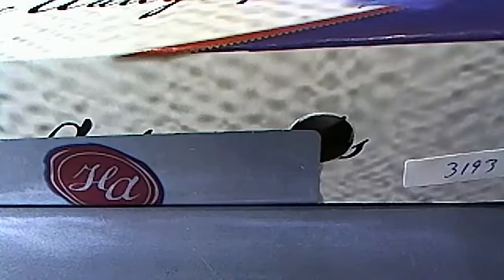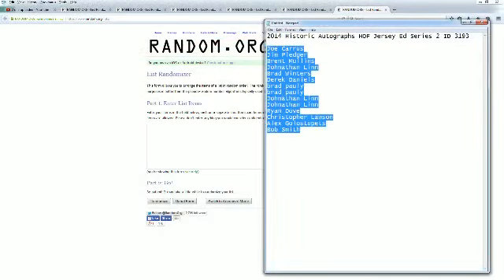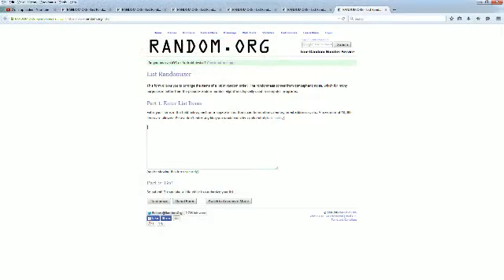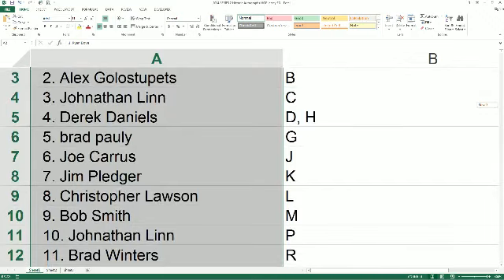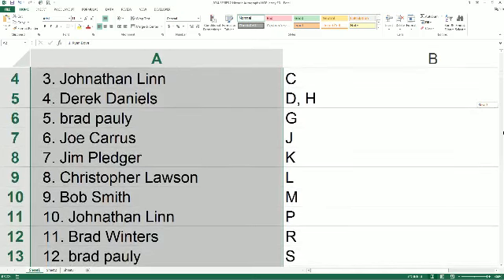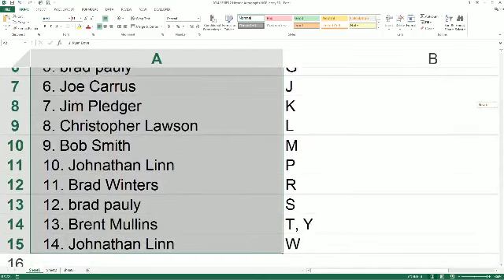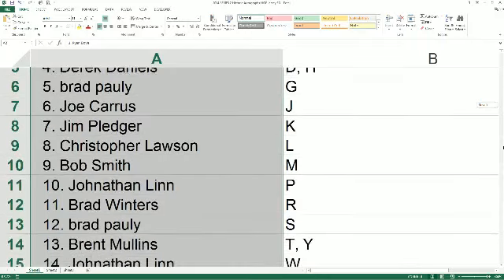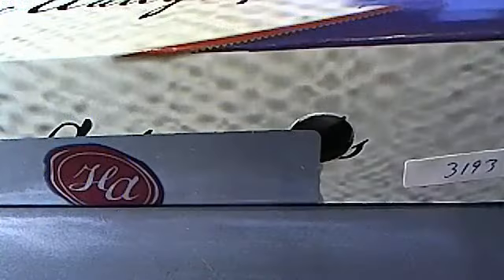2014 Historic Autographed Jersey Series II Box 3193